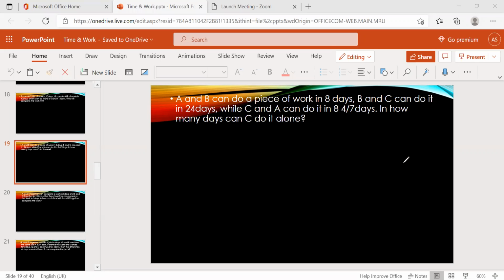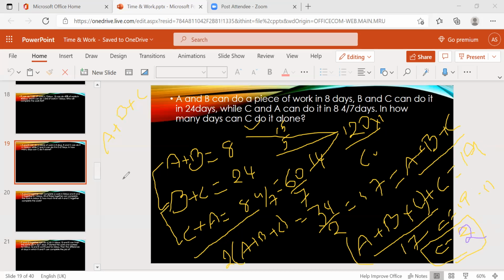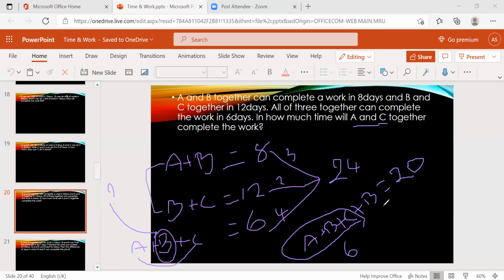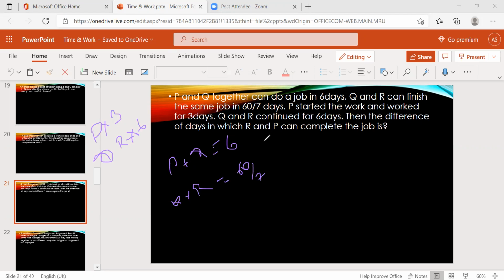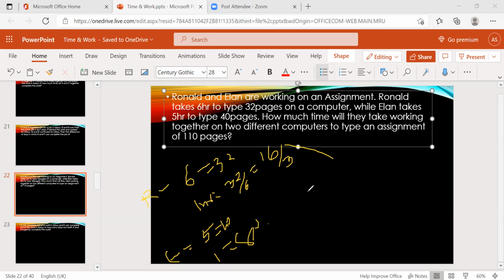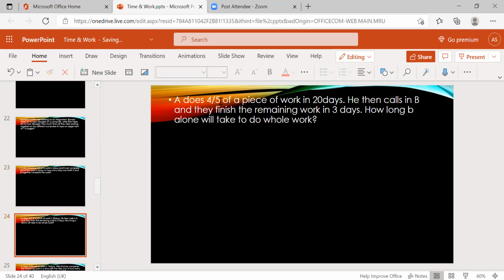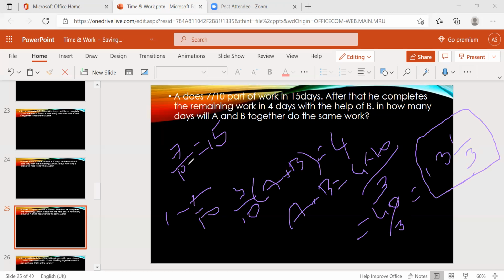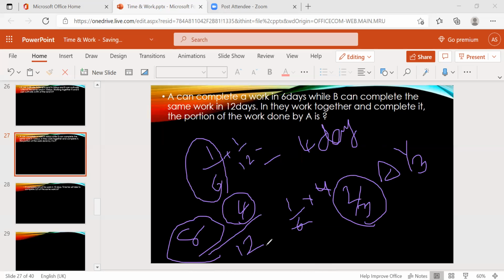Time and Work Part 2 2